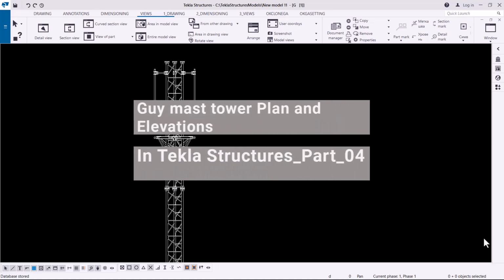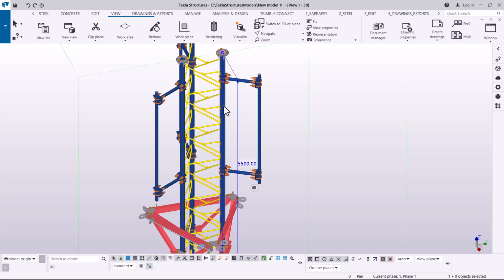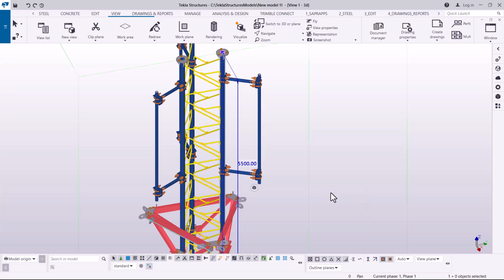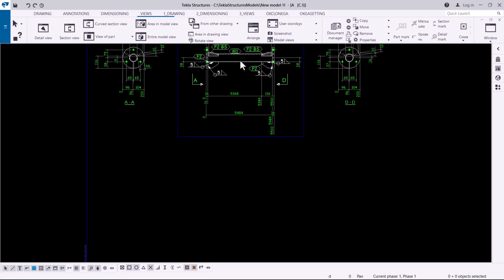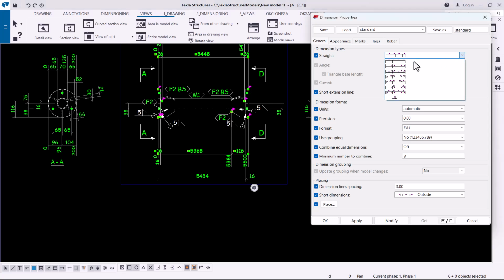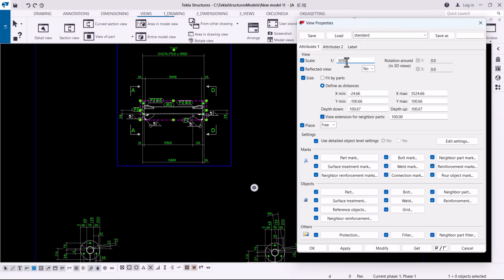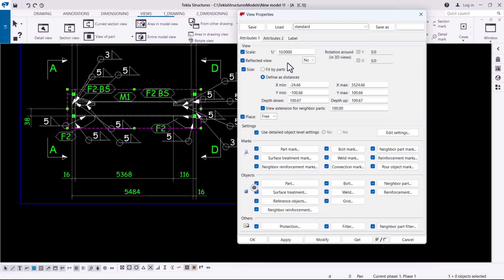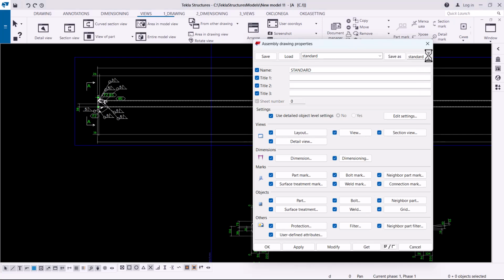Guy mast tower Plan and Elevations In Tekla Structures_Part_04